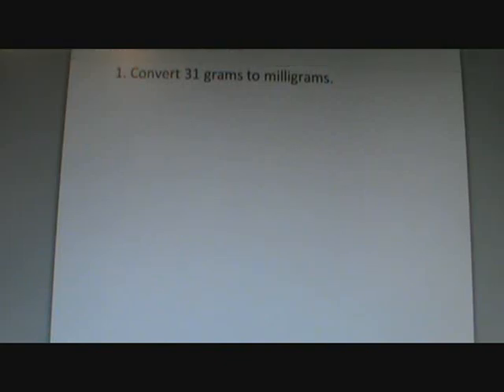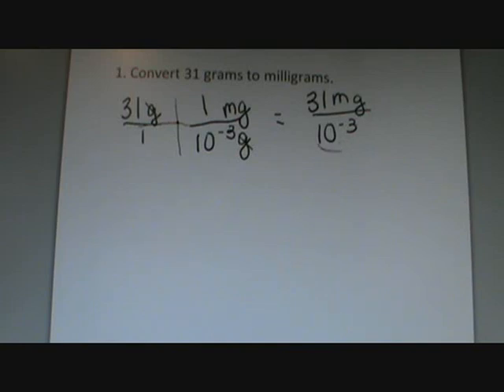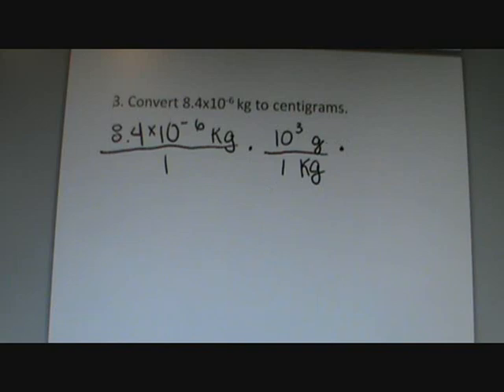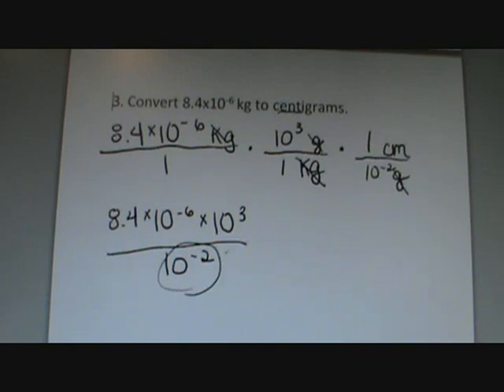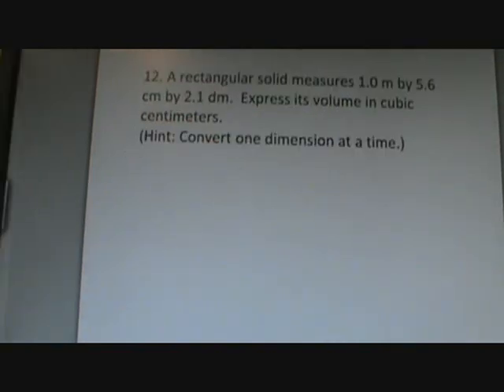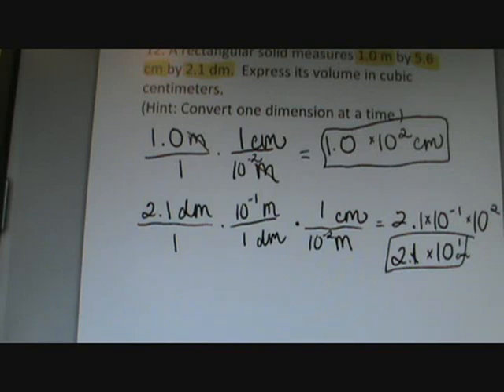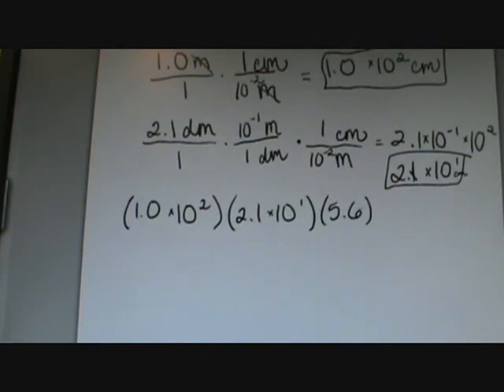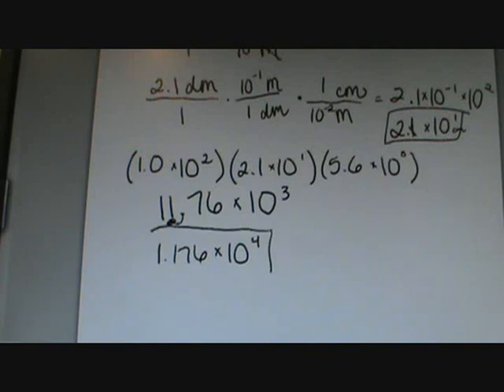Dimensional Analysis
Pre-AP Chem 2012 Fairbairn